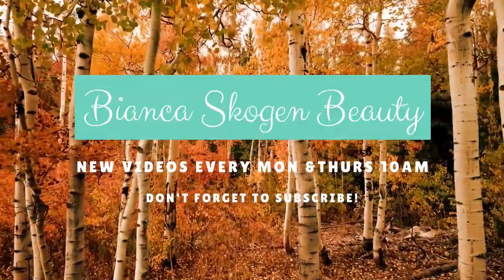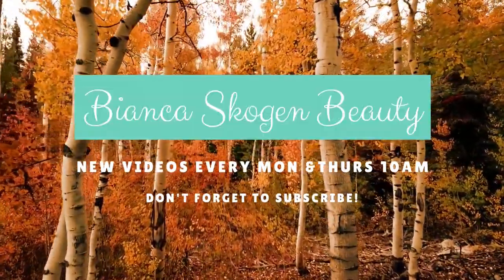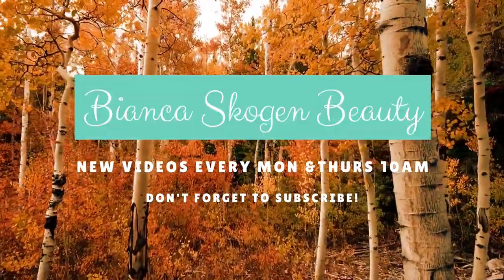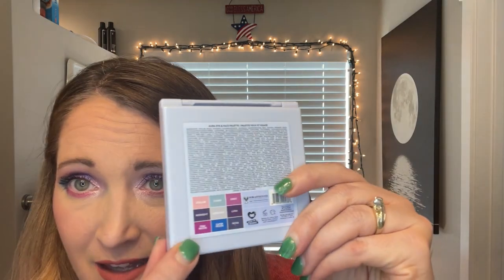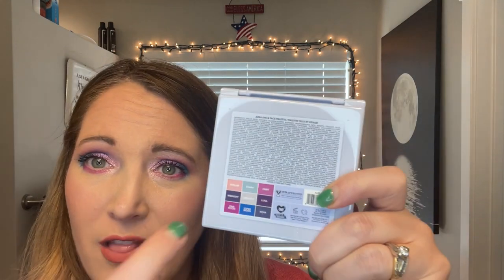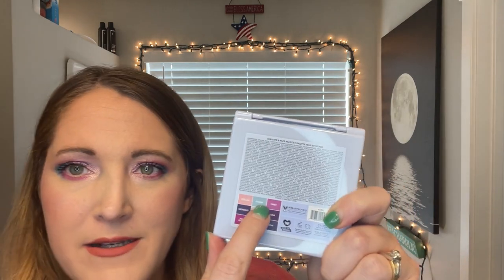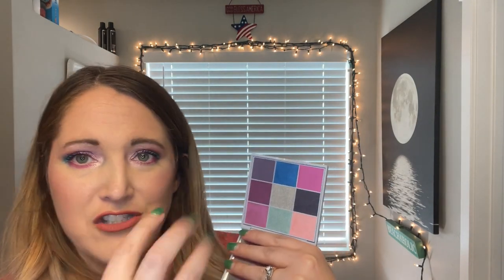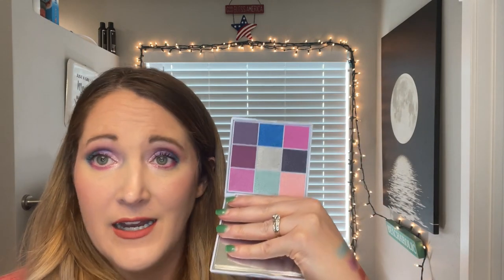TJ Maxx, Ross, Marshalls Summer Makeup & Beauty Haul 2022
Today’s video I have another TJ Maxx, Ross and Marshall's Beauty and Makeup Haul!…Let me know what you think of this video, give it a thumbs up if you like it!!!

PRODUCTS MENTIONED

TJ Maxx:
 Anastasia Beverly Hills: Makeup Remover Wipes: $3.99 Retail: $6.00
 Shiseido: Facial Cotton: $7.99 Retail: $12.00 At Sephora right now!
 Get Up & Glow: Makeup Headband: Pumpkin Pies: $2.00 Retail: ???
 Makeup Revolution: Forever Flawless: Hydra Turtle: $5.99
                  Retail: $15.00
 Glamlite: Hershey’s Kisses: Special Dark $9.99 Retail: $18.00
 Glamlite: Hershey’s Kisses: Lava Cake $9.99 Retail: $18.00
 Anastasia Beverly Hills: Norvina: Mini Pro Pigment Vol 1: $9.99
                 Retail: $29.00 At Sephora right now!
 Bite Beauty:  Boundary Breaker Setting Powder: Lychee $ 7.99
Retail: ?

Ross:
       Too Faced: Melted Matte Limited Edition Longwear lipstick:
               Pumpkin Spice: $9.99 Retail: $26.00
Laura Gellar: Glow Standard Illuminator Palette: $5.99 Retail: ?
        Lime Crime: Aura Eyeshadow Palette: $9.99 Retail:  $30.00

Marshalls:
Pumpkin Makeup Brush Holder: $4.99 Retail: ?